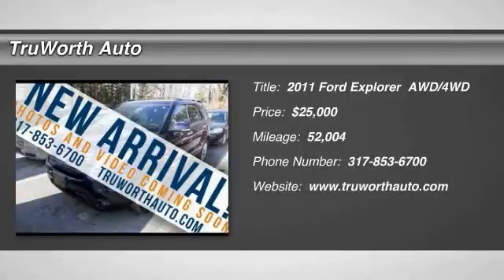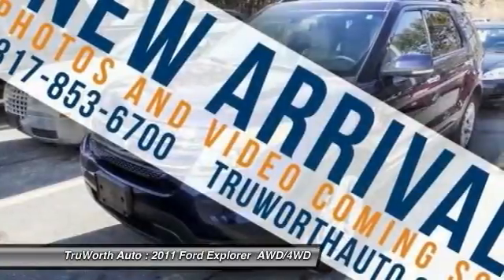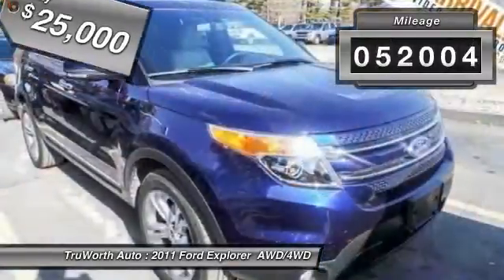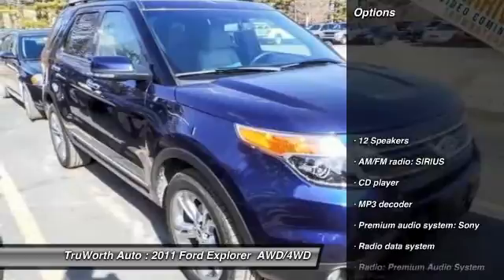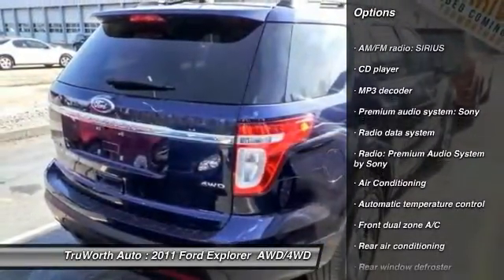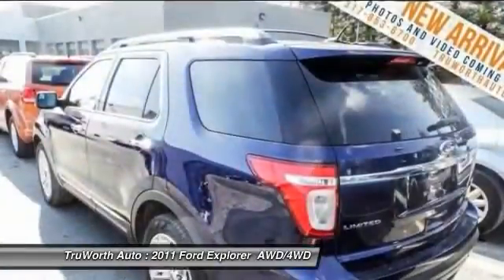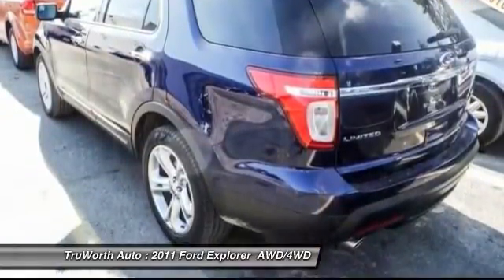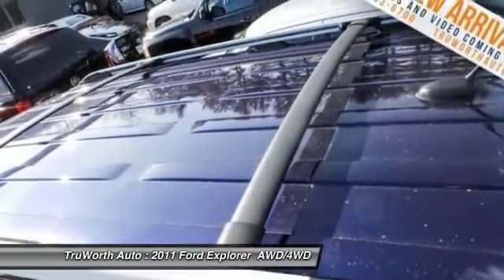2011 Ford Explorer Indianapolis IN P6163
2011 Ford Explorer Limited - $25000

TruWorth Auto
3006 E. 96th St.